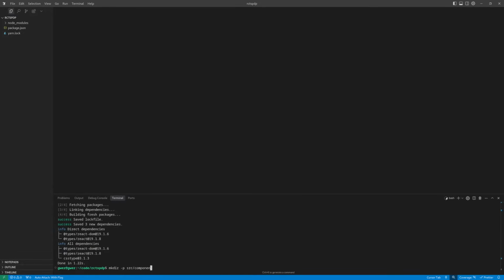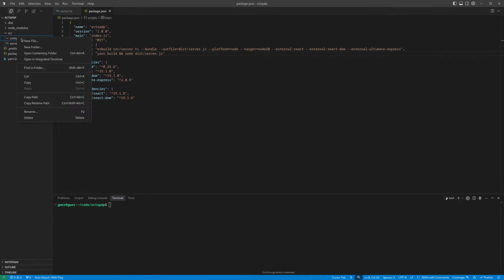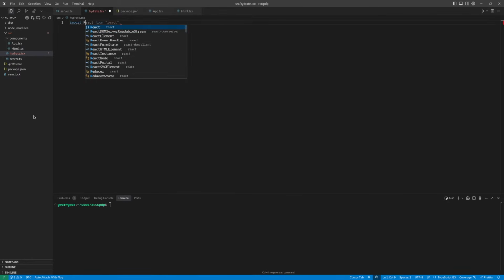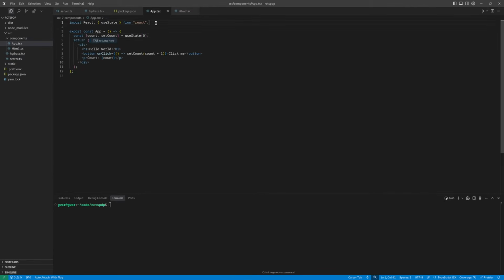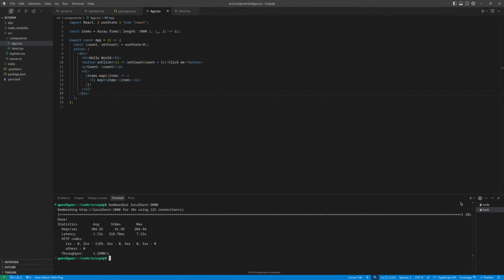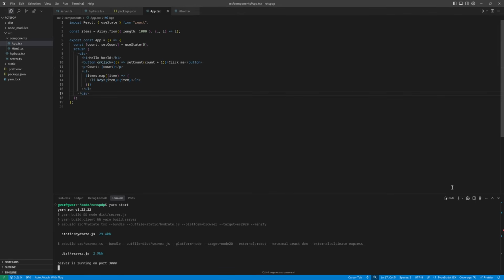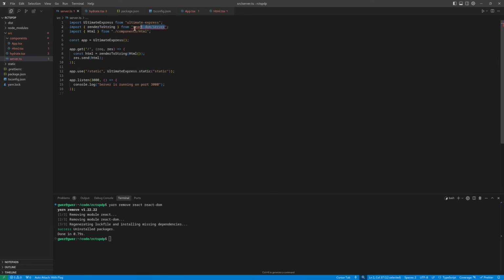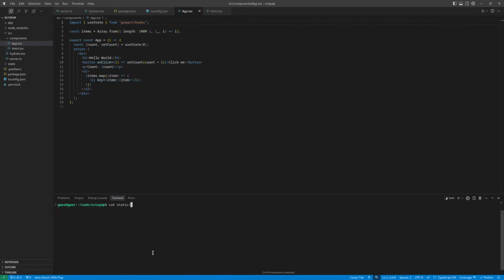React Is Killing Your App Speed. Fix It in 5 Minutes.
React is convenient, but it’s not the most efficient choice for server-rendered applications or resource-constrained environments. In this video:
- React vs Preact performance benchmarks
- Server-side rendering (SSR) setup using Node.js + ESBuild
- Comparing bundle size, hydration speed, and requests per second (RPS)
- Replacing React with Preact + preact/compat with minimal changes
- Configuring TypeScript JSX runtime for Preact

Measured results:
- ~100 RPS with React → 3000+ RPS with Preact
- ~50 KB gzipped bundle → under 8 KB